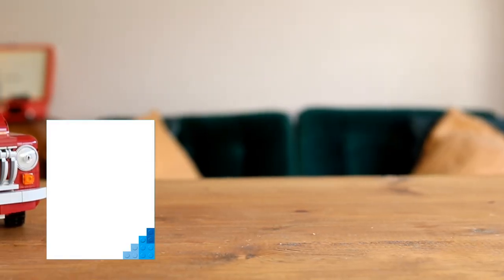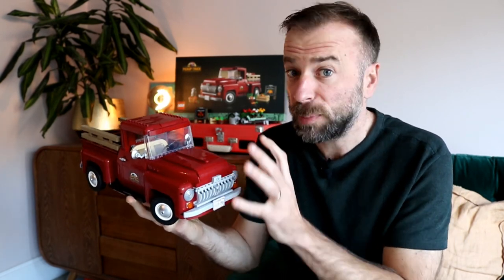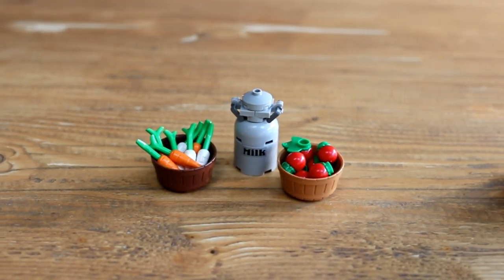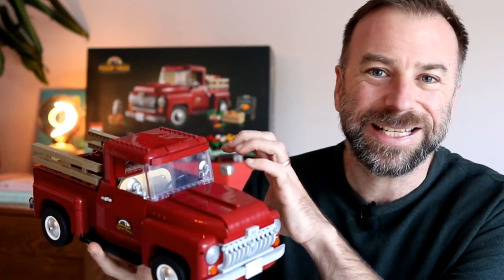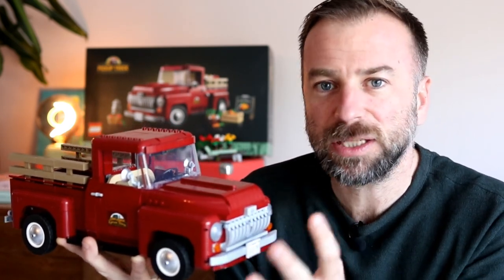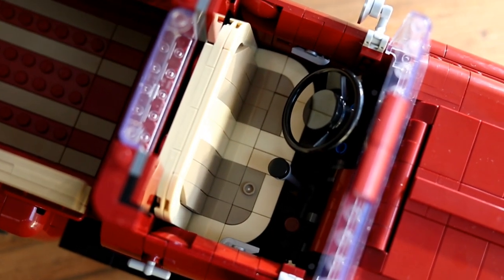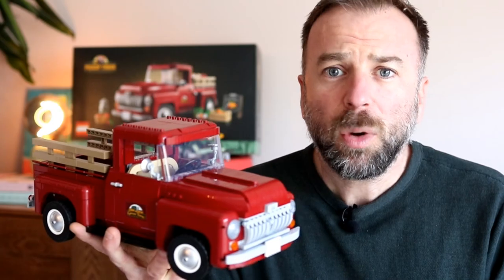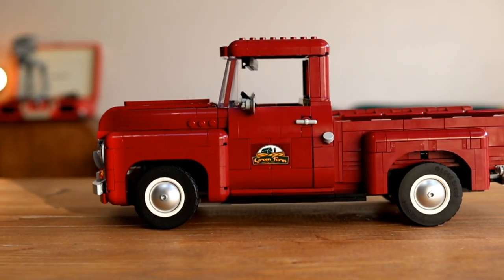LEGO 10290 Pickup Truck review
10290 Pickup Truck is a rarity amongst the large scale vehicle sub theme. More often than not the designers are working towards replicating a specific make or model, be it either a Porsche 911, A Harley Davidson Fatboy, an Aston Martin DB5 or another equally iconic motor vehicle. This particular pickup truck is not based on any one specific model, but rather an interpretation of what a pickup truck from the 1950s would have looked like.